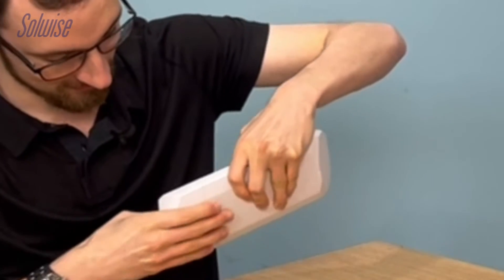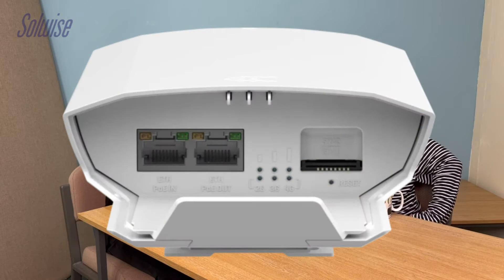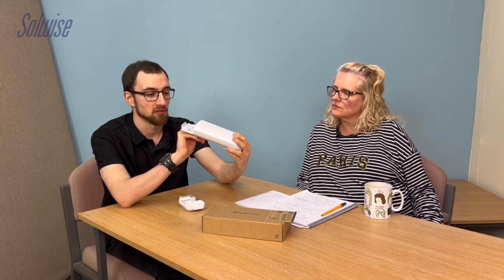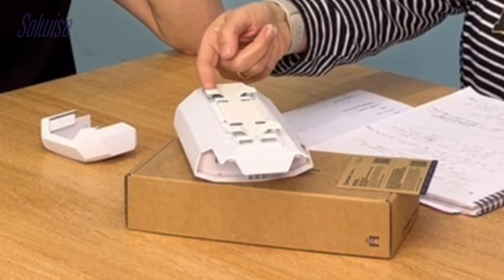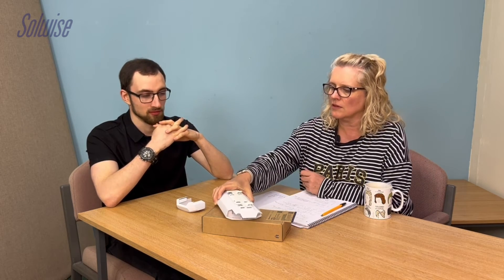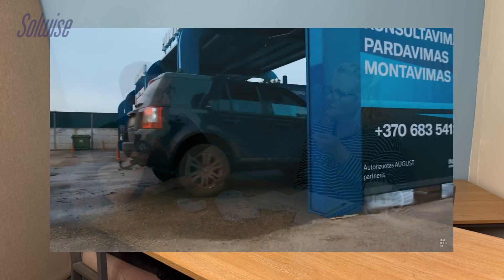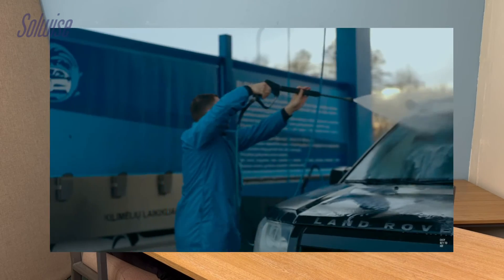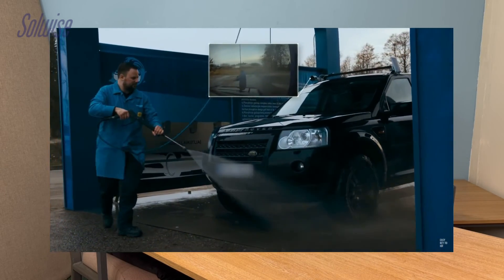Teltonika's Outdoor 4G Router OTD140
Ep19 - A Word from the Wise - Teltonika's Outdoor 4G Router OTD140

Louise is joined by Daniel in this episode of “A Word from the Wise” where they discuss Teltonika’s first outdoor router the OTD140. Find out how it is powered, how waterproof it really is and why this may be the router for you.

This episode was first released April 2024.